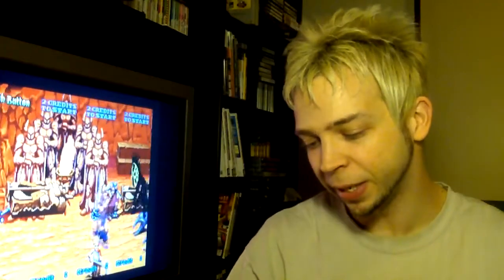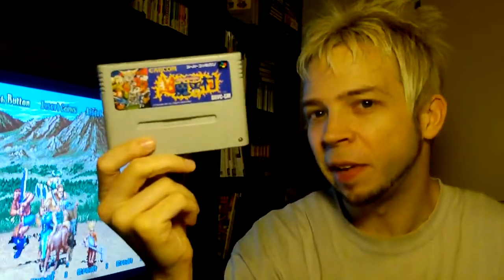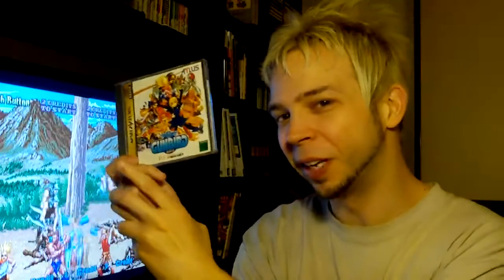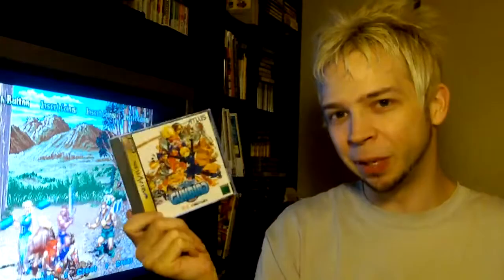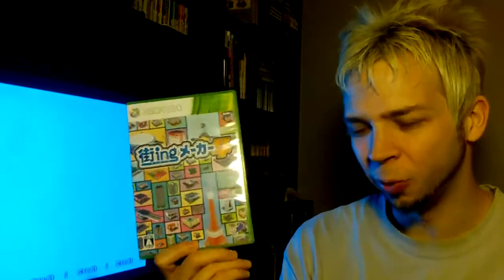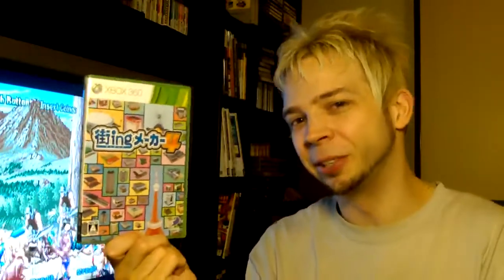Japan Pickups VOL. 12 (英語版)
Back with my recent pickups! My local recycle shop didn't fail me for once! I also got a few newer things with "Simple Series" roots for the 360.